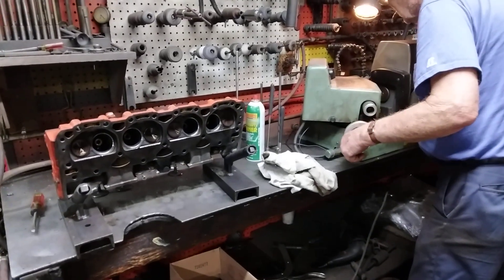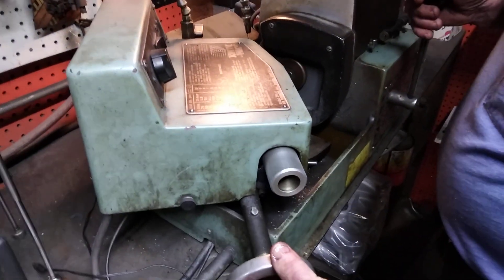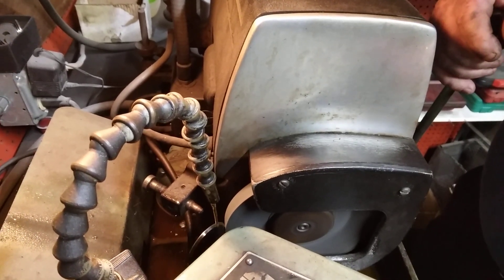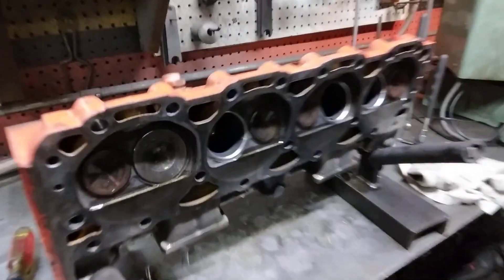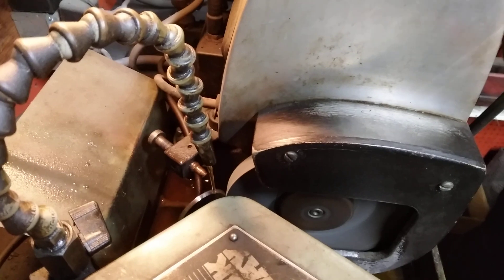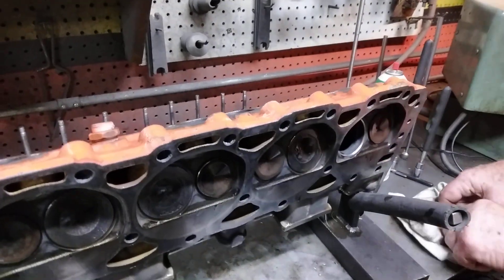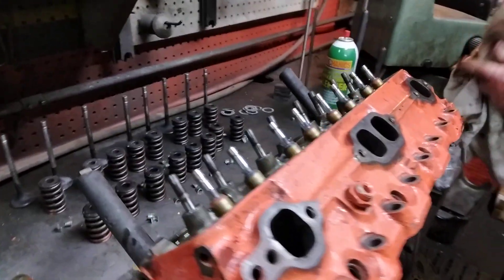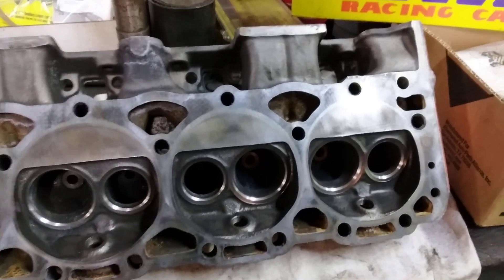HOW TO PROPERLY CHECK FOR BENT VALVES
A valve facer is a must when checking for bent valves